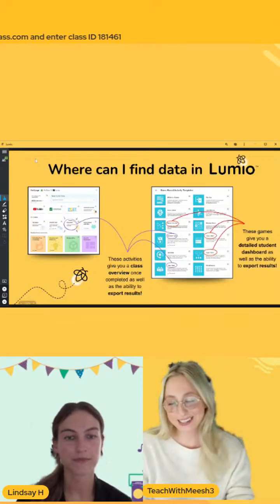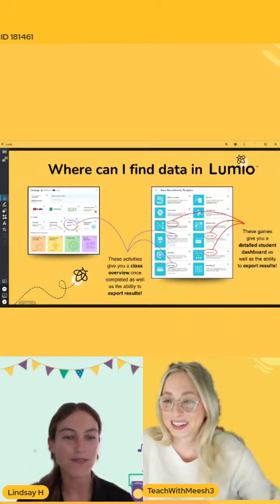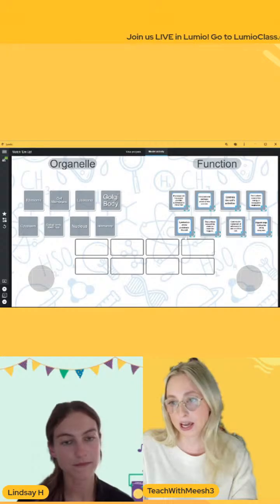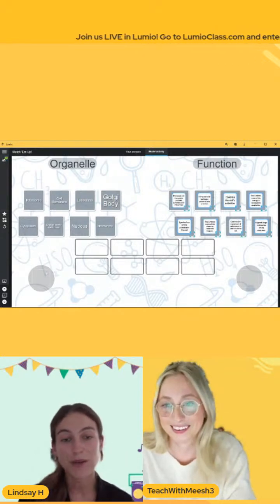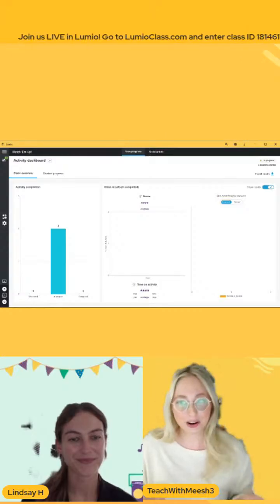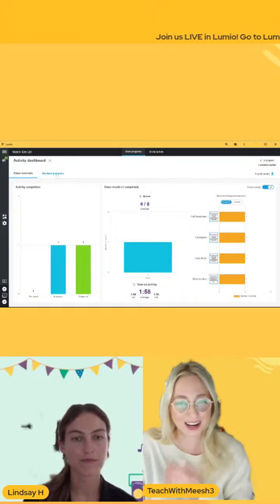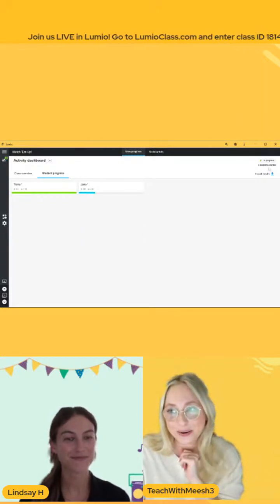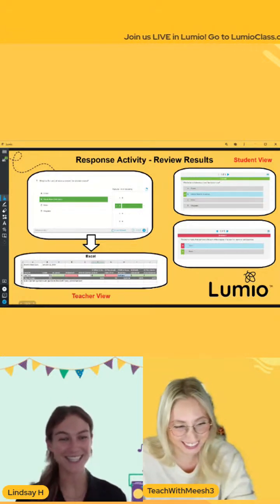Lumio Live: Student Data